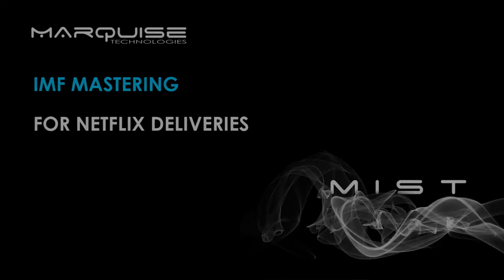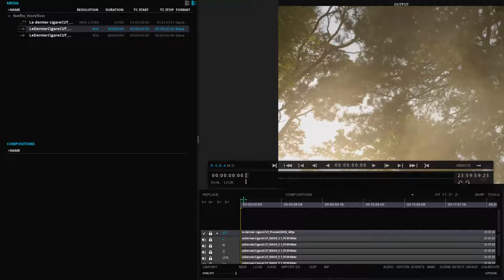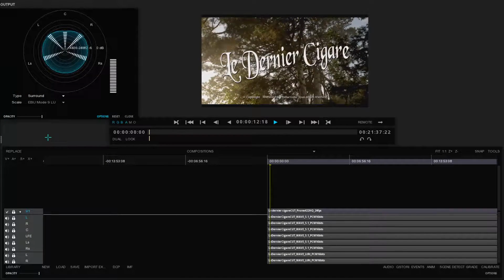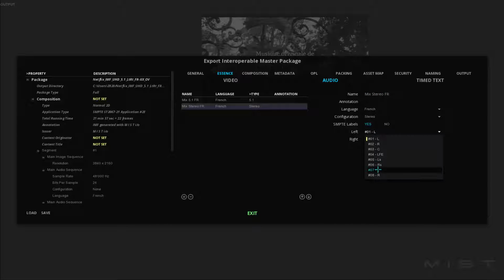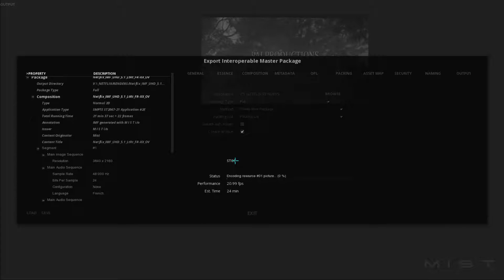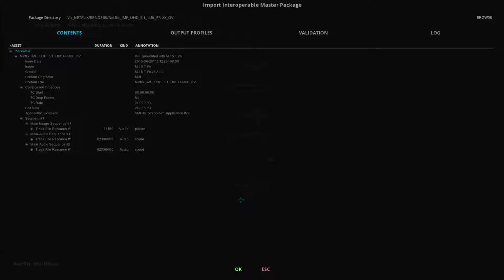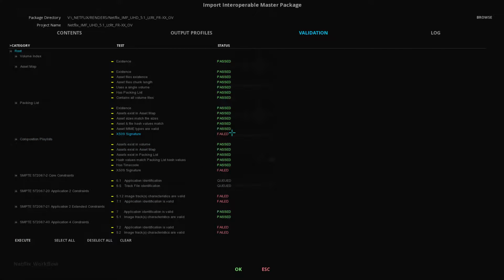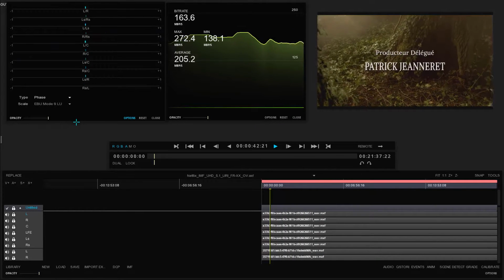IMF Mastering for Netflix Deliveries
How to create an IMF package for Netflix delivery from a UHD master